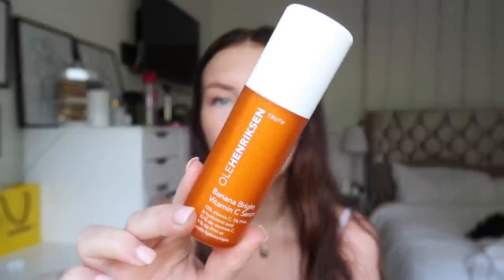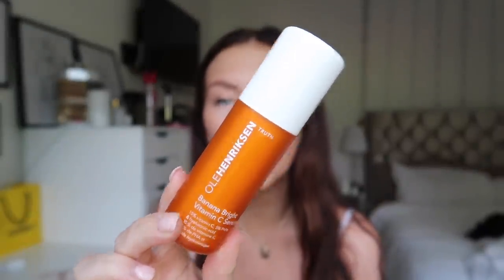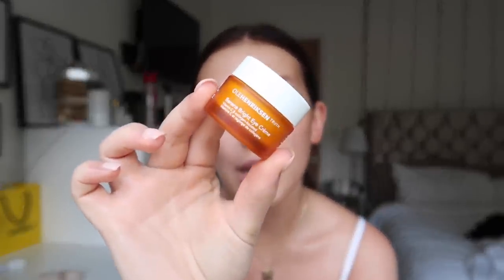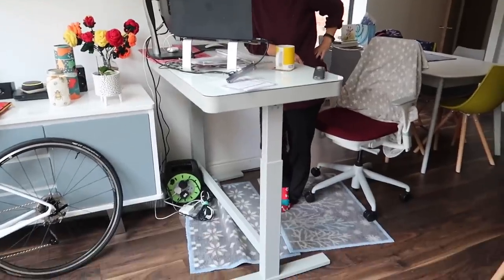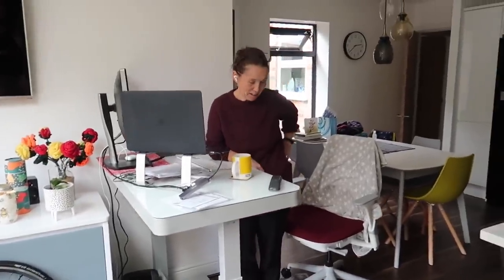SPEND THE DAY WITH ME! pole dancing, riding & a date night 👀 | Hannah Renée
Just a lil vlog for you today! I had my first pole dancing session post lockdown, another riding lesson & went for a lil date night! Let me know what you think of the voiceovers!

Hannah Renee
Carbon Creative Ltd
Tomorrow
MediaCityUK
Salford, Manchester
M50 2AB